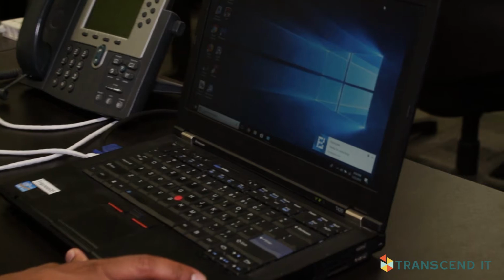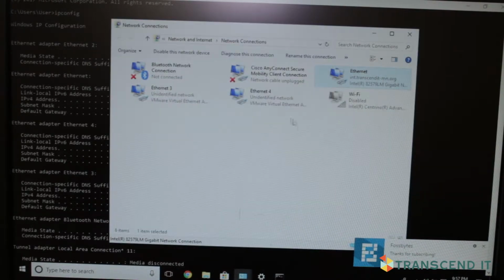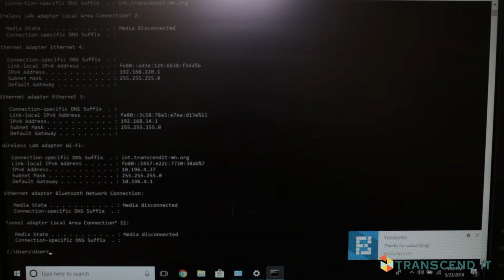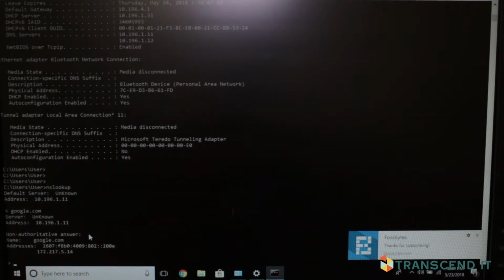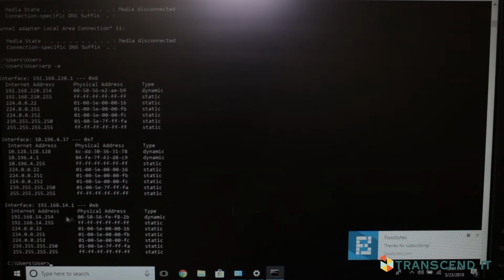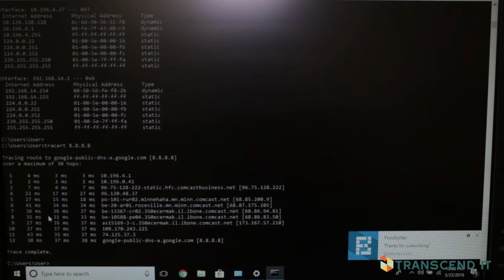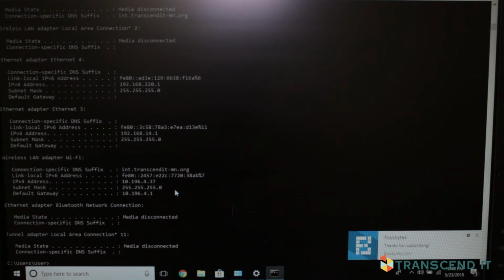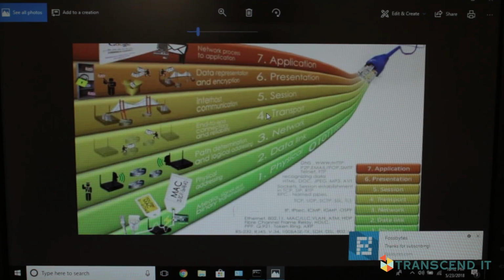Video 2.8b– Intro to Networking and Applications